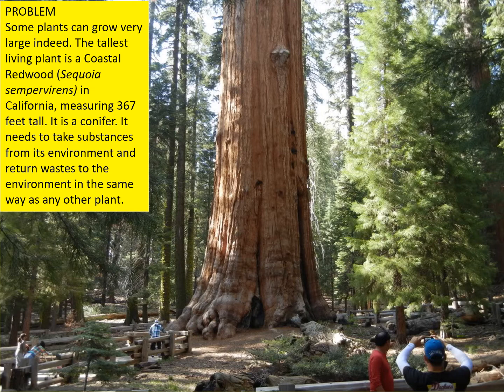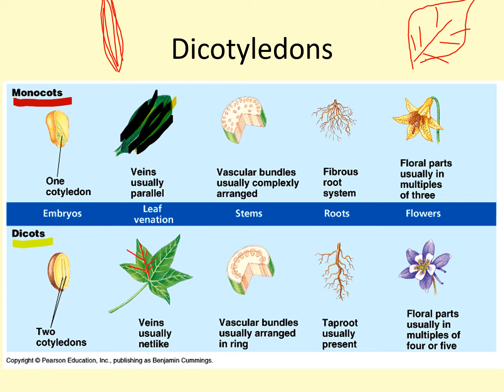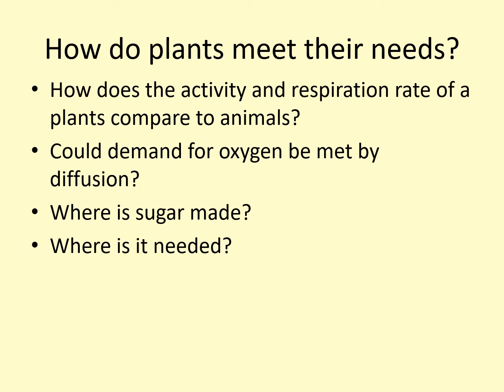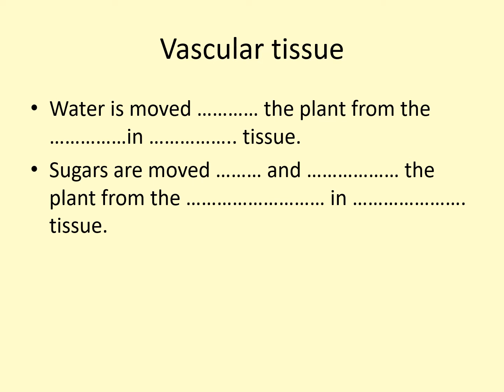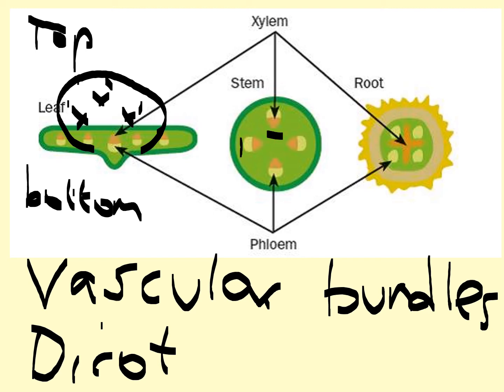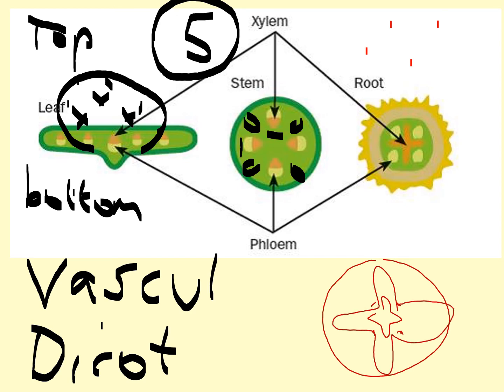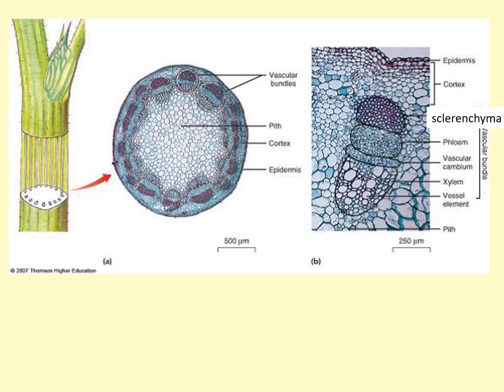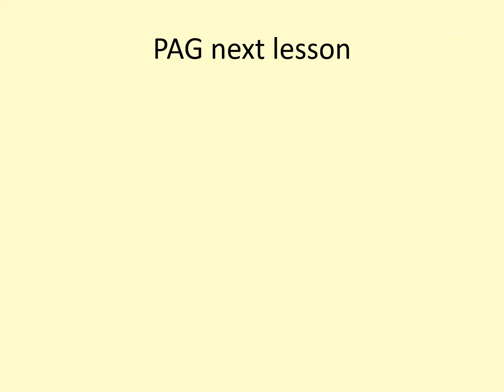Lesson 1 The vascular system in plants